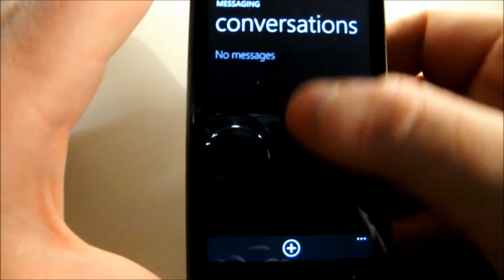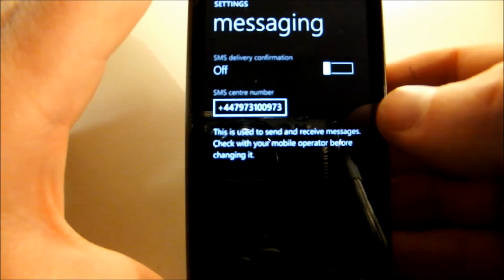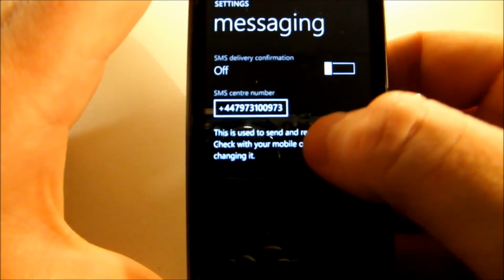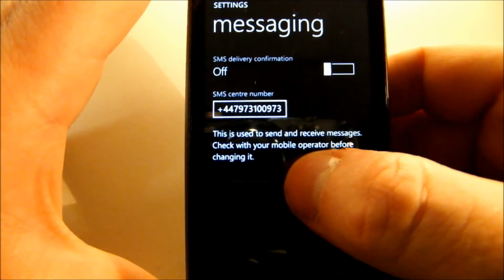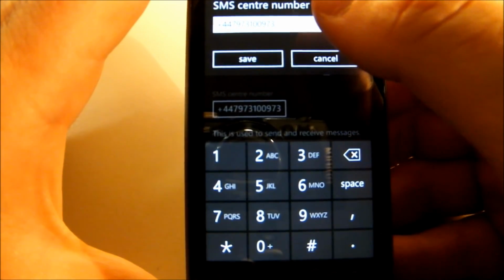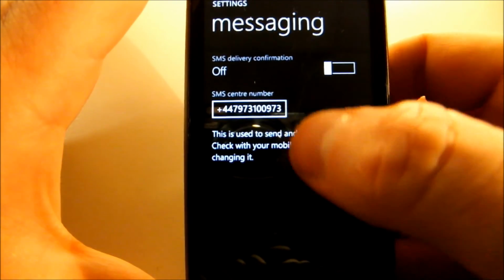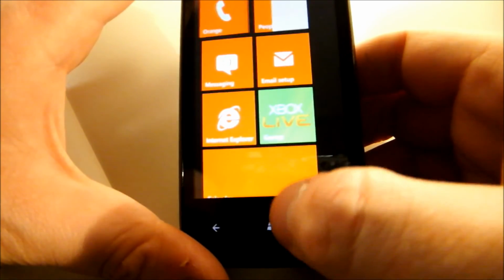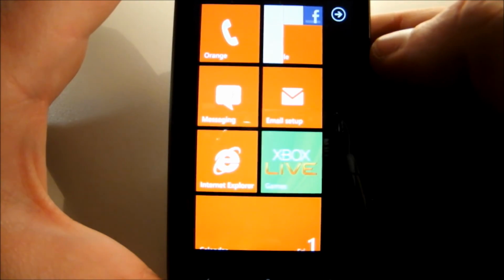How to enter or change the SMS Service Centre number on the HTC Mozart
Entering or changing the SMS Service Centre number on the HTC Mozart